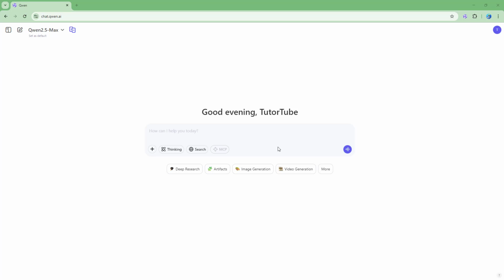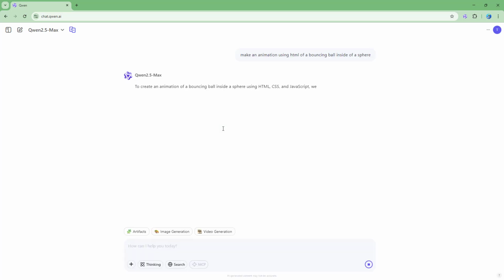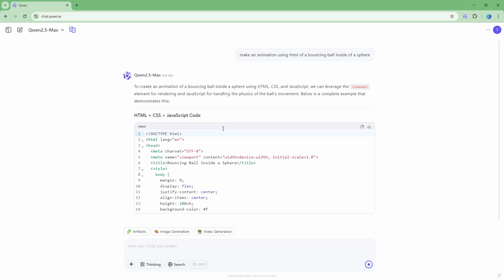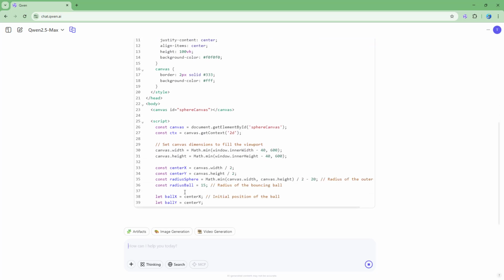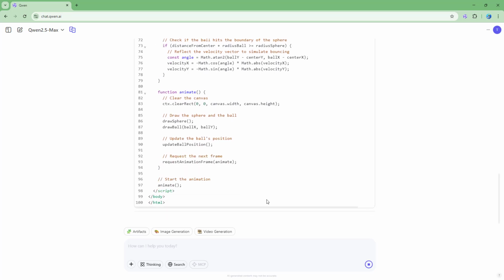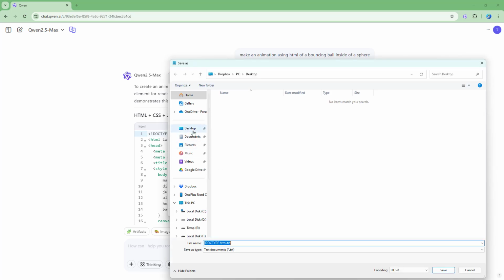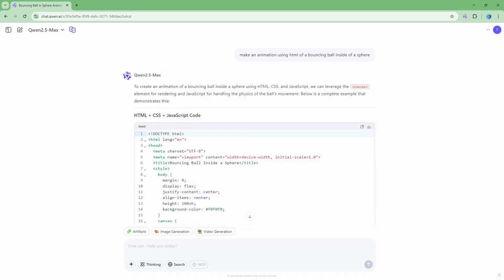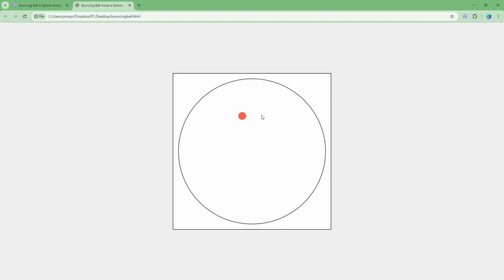Qwen - Lesson 46 - Creating HTML Animations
In this tutorial, we will be discussing about Creating HTML Animations in Qwen Chat a powerful AI text-based chatbot developed by Alibaba.